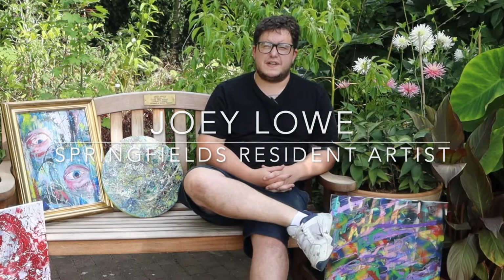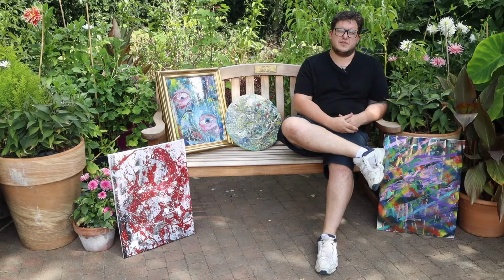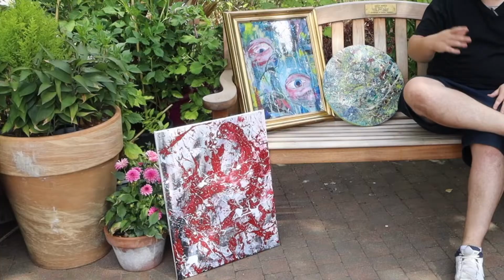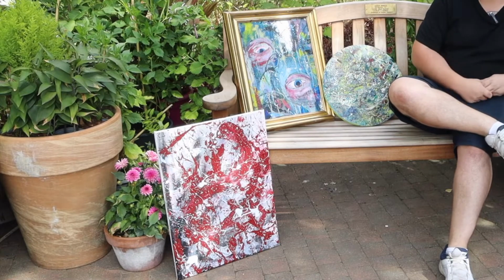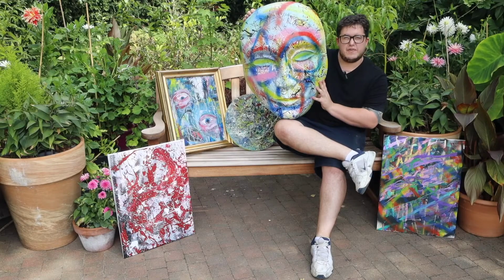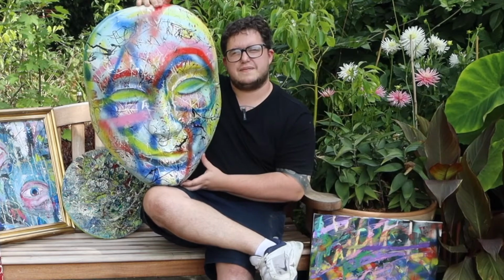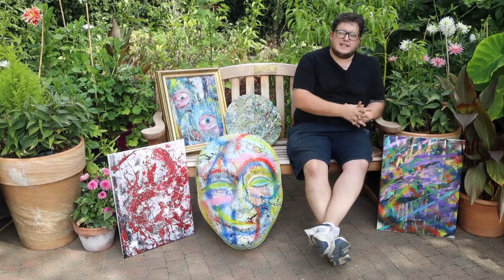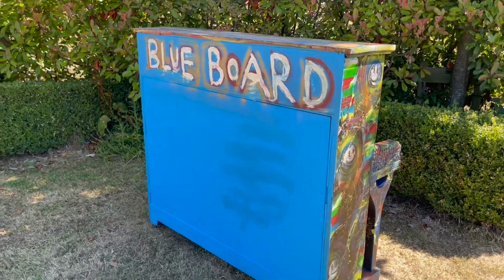SFG Resident Artist Joey Lowe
Joey Lowe is resident artist at Springfields Festival Gardens. He tells us about his latest artworks, including an interactive music installation which encourages all visitors to the gardens to join in the fun!